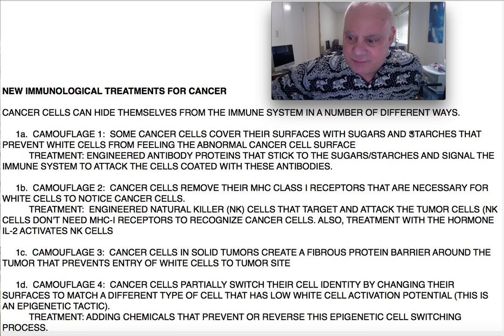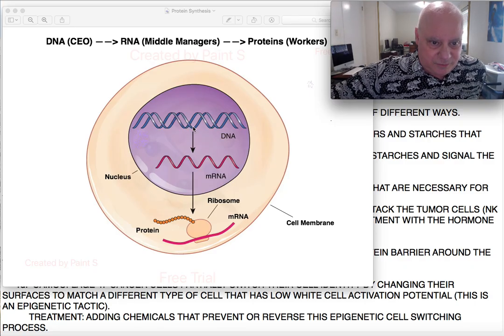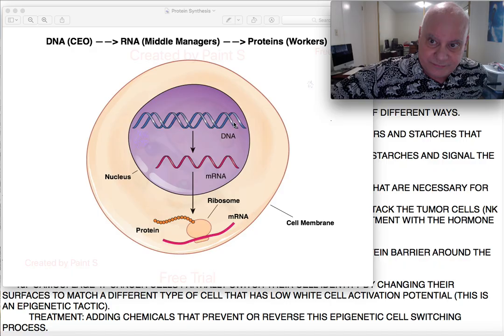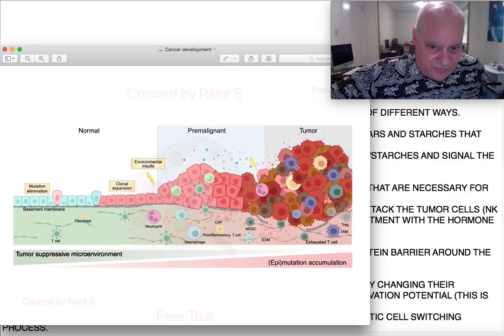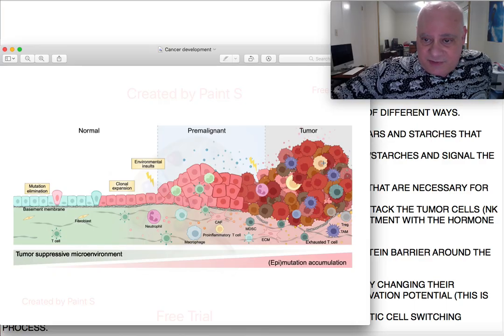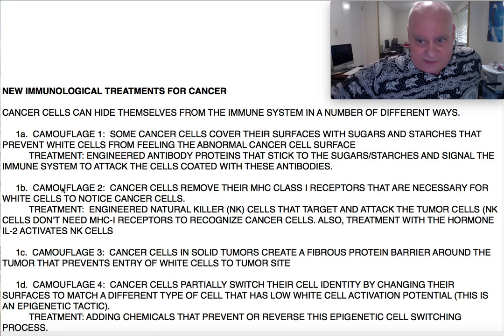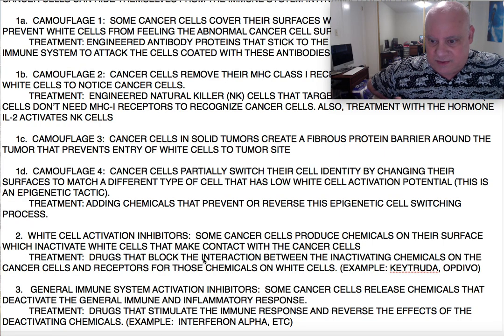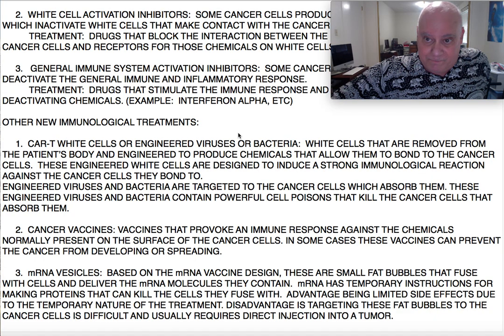Inflammation and Disease 4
Explores the relationship between chronic inflammation, neurological diseases such as Alzheimer's, and cancer